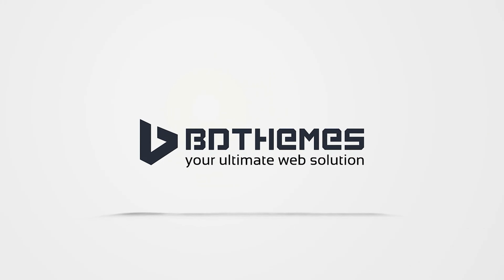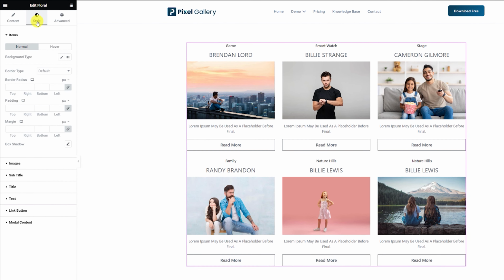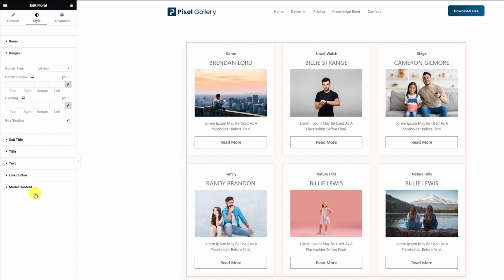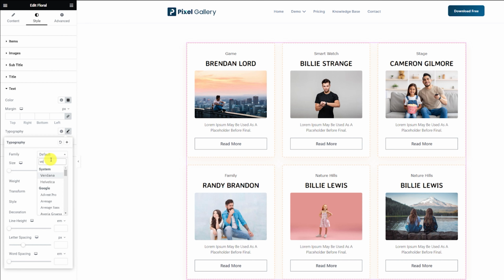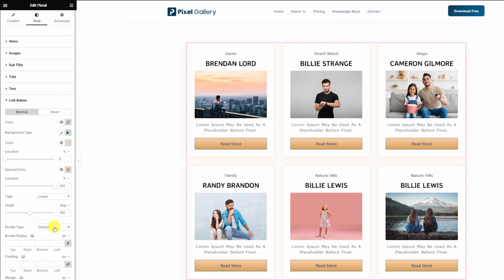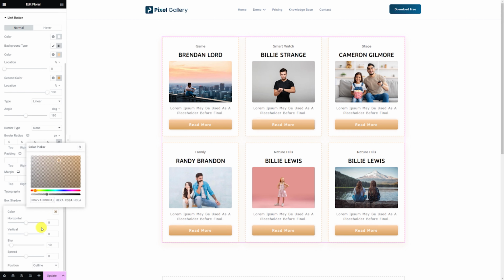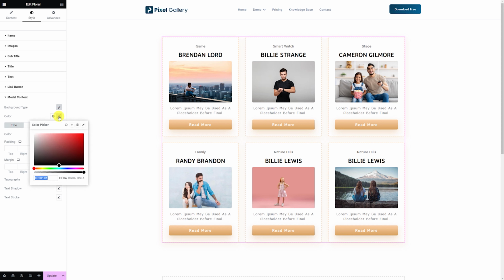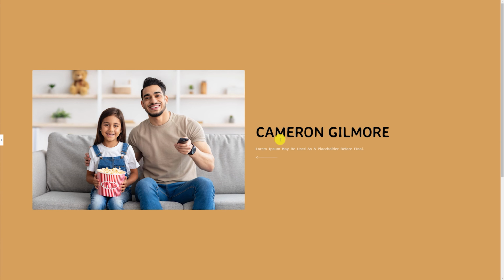How To Use Floral Gallery Widget | Best Gallery Plugin for WordPress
In this video, you'll discover the secrets of creating stunning pixel galleries using the Floral Gallery Widget. Whether you're a beginner or a seasoned pro, this step-by-step tutorial will guide you through the process. 🌸

Don't miss out on mastering this powerful tool for pixel gallery perfection!

floral gallery
pixel gallery
bdthemes
how to use floral gallery widget
best gallery addon for elementor